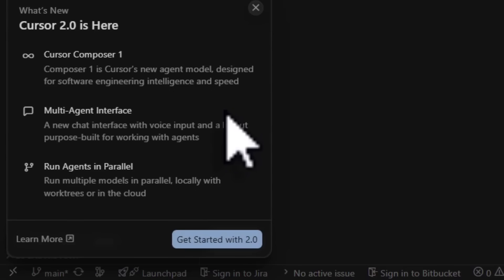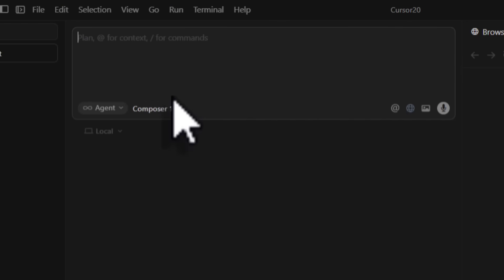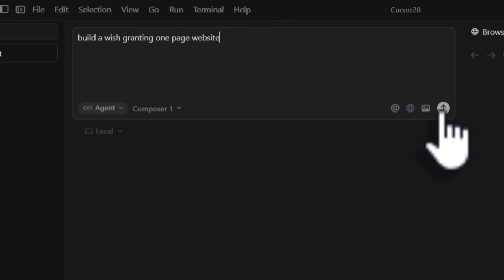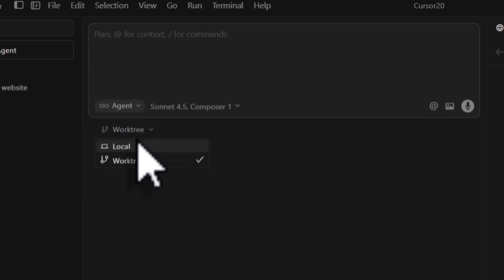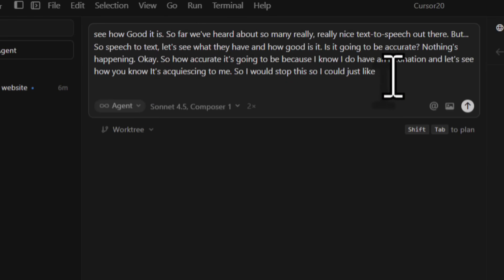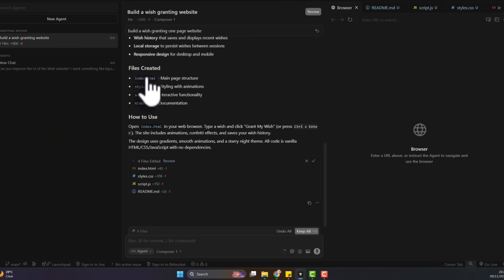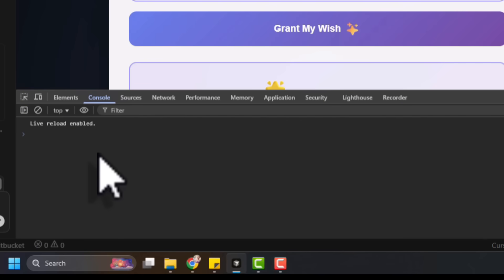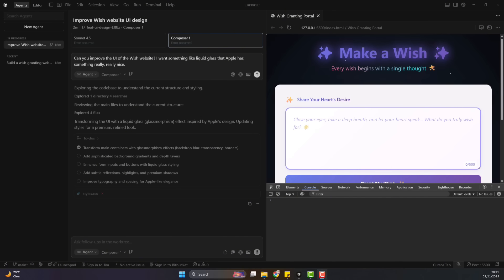Cursor 2.0 Explained: Composer Model, Multi-Agent Support, Voice Coding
Cursor 2.0 is here -- and it’s a total game-changer. In this video, I take you on a hands-on first look at the new Cursor AI update, exploring its new Composer model, multi-agent workflow, built-in browser, and even voice-to-code features. Plus, I’ll show you how I tested it using TestSprite MCP, my favorite AI-powered QA assistant that automatically tests and debugs your code -- no scripts required.

If you’ve ever wondered whether Cursor 2.0 really lives up to the hype, this deep dive is for you. I compare it to VS Code, test the new internal browser, show how multiple AI models can run side-by-side, and demonstrate real bug detection using TestSprite -- all inside one IDE.

🔥 What You’ll Learn:
✅ Cursor 2.0’s new Composer model
✅ Switching between Agent and Editor mode
✅ Using the new internal browser + Inspect tool
✅ Running multiple AI models at once
✅ Voice-to-code and speech-to-text testing
✅ Automating tests with TestSprite MCP
✅ Debugging and improving code reliability instantly

💡 Why TestSprite MCP?
✨ AI-powered QA for Cursor and other IDEs
✨ Detects logic and UI bugs automatically
✨ Works with Cursor, GitHub Copilot, and Claude Code
✨ Generates real-time visual test reports
✨ Fixes broken features without extra coding

📌 Timestamps:
0:00 - Cursor 2.0 Overview
0:45 - Agent vs Editor Mode
2:30 - The New Composer Model
4:00 - Built-in Browser & Inspect Tool
5:50 - Voice-to-Code Test
7:10 - Introducing TestSprite MCP
8:20 - Automated Testing Demo
10:00 - Final Thoughts & Verdict